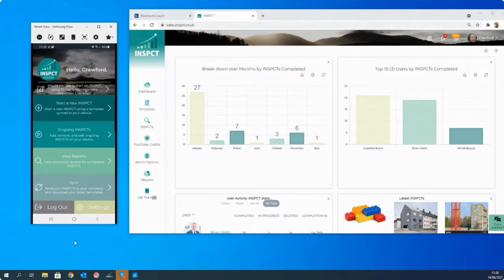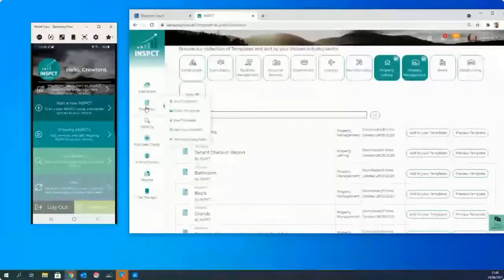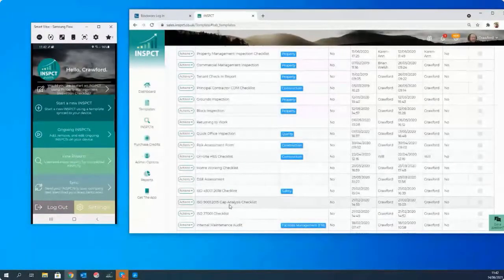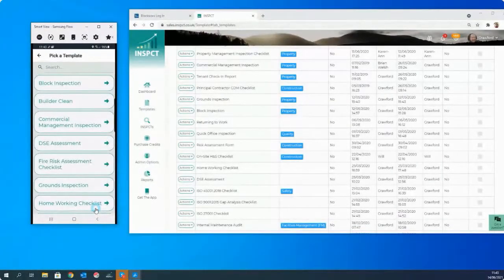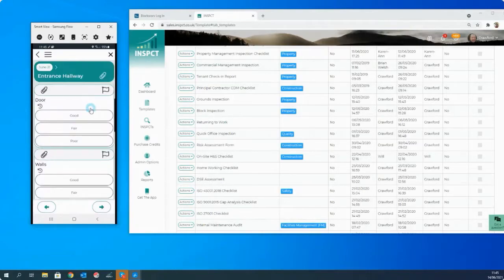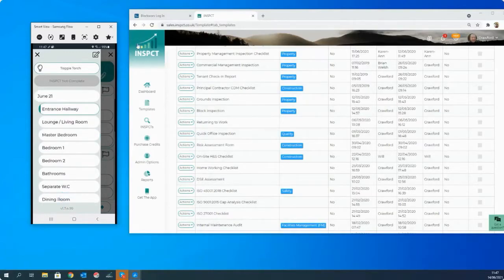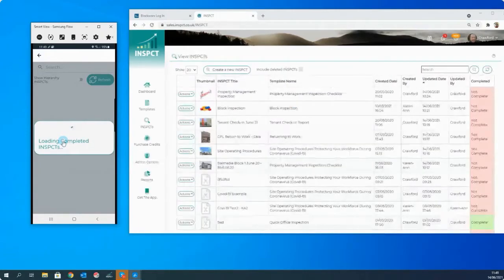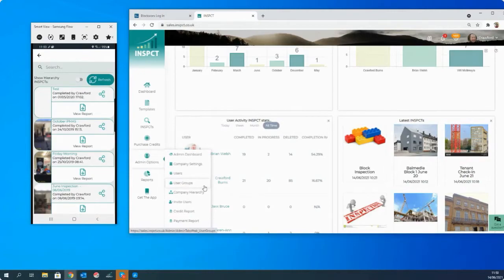Inspct App & Portal Demo for Flat Living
INSPCT Ltd is a sister company of CPL Software Ltd. Our team, although small, is perfectly formed with 35+ years of industry experience.

Based in Glasgow and Southampton, we provide our clients with a personal service – we understand how important this is when your business is our business.